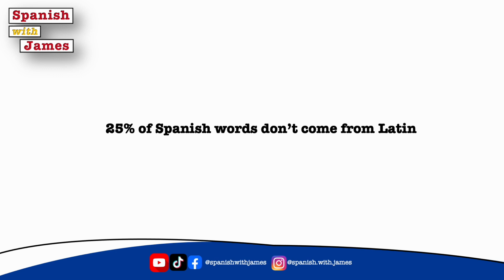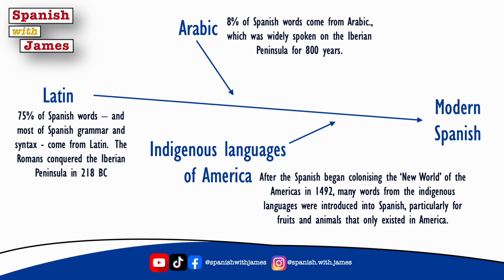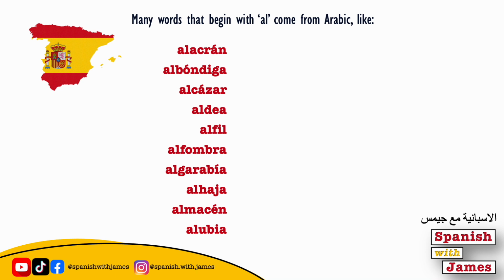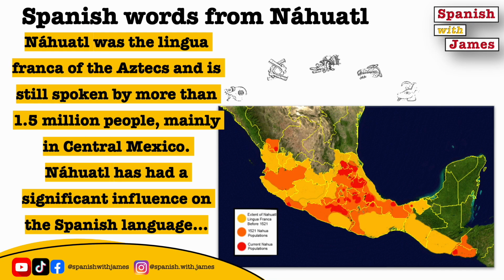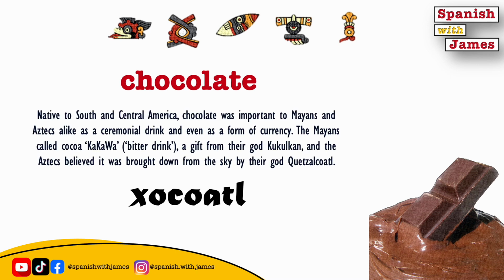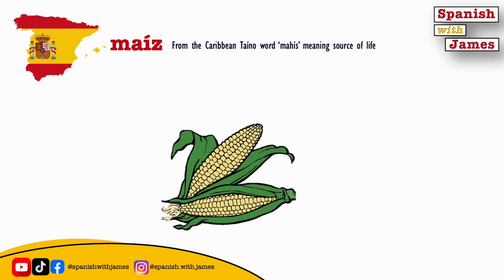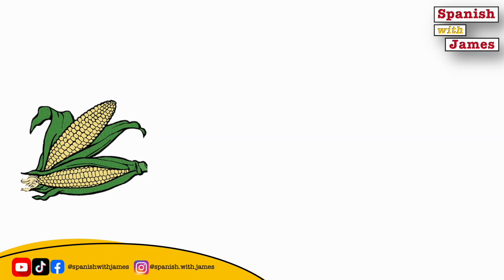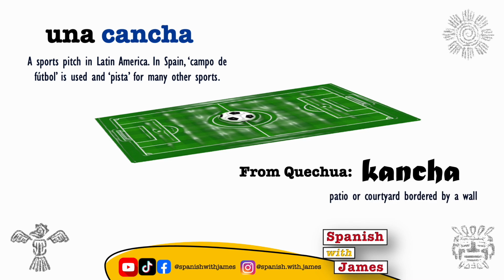Spanish Etymology: 25% of Spanish doesn't come from Latin!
In this video we explore the etymology of the Spanish / castellano language and the historic factors that have given Spanish its unique collection of words, 75% of which can be traces to Latin, but a quarter of which have their roots in other languages. We will look at a selection of examples from Arabic, Náhuatl, Quechua and Taíno, and explore differences in Spanish spoken in Spain, Mexico, and South America.